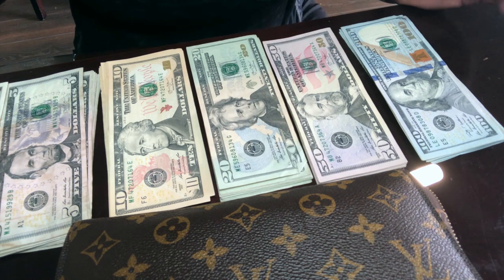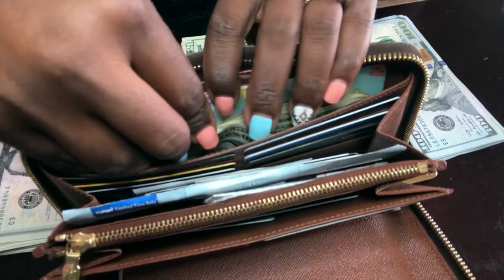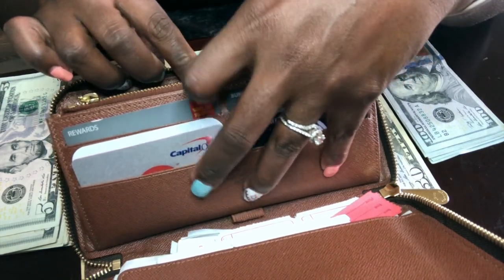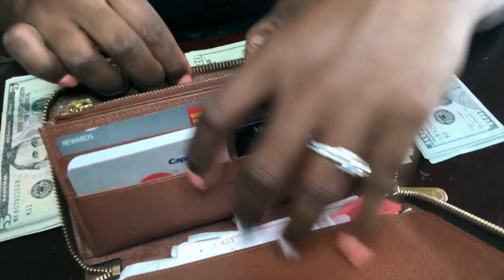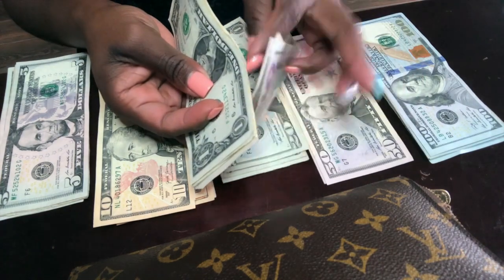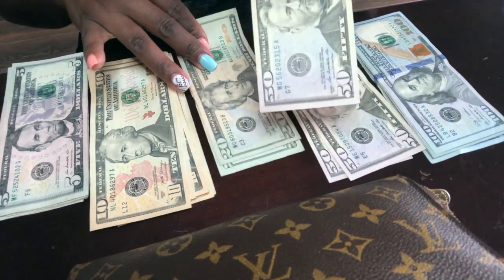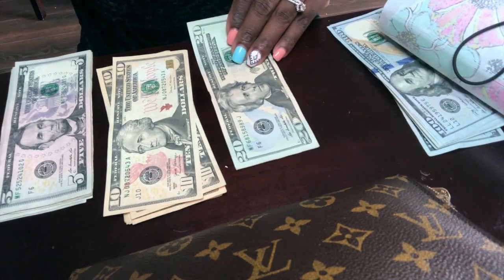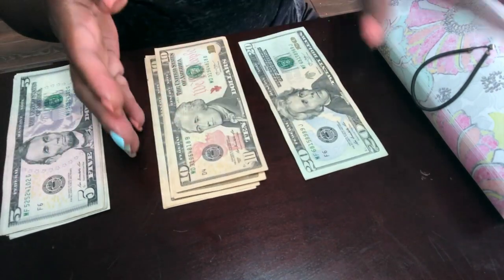Budget with Me June 2019 | Stuffing Cash Envelope June 2019 | Part 1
Watch me stuff my June 2019 cash envelopes in my cash envelope wallet system. This is part 1 for the month since we got paid three times. I use the zero based budget system and I believe Dave Ramsey's theory of cash is king. This is the beginning of my June 2019 budget, so budget with me. I take out cash each pay period and place them in my cash envelopes inside of my wallet to keep me on budget and control my spending. I do this for our family of 5 and it has really helped us manage our personal finances and keep up with the sinking funds and the bills that come along with having three children. Stuff your envelopes with me.